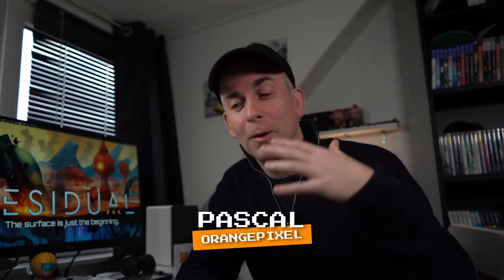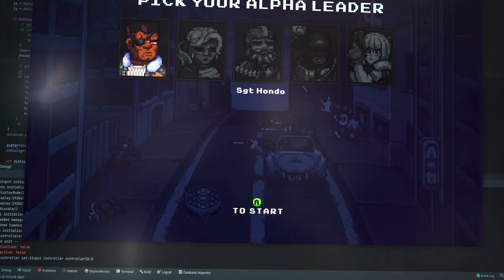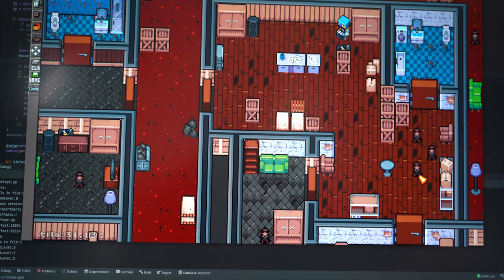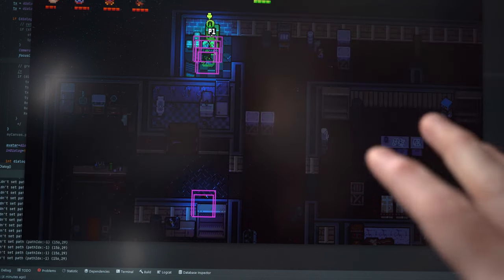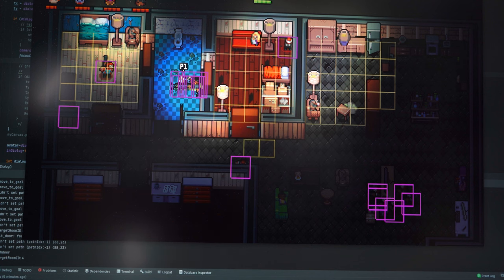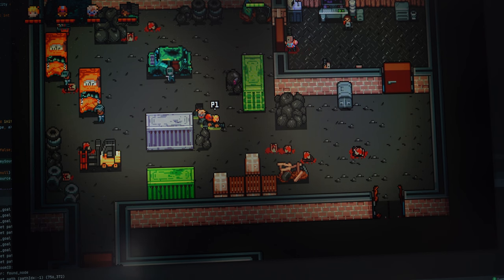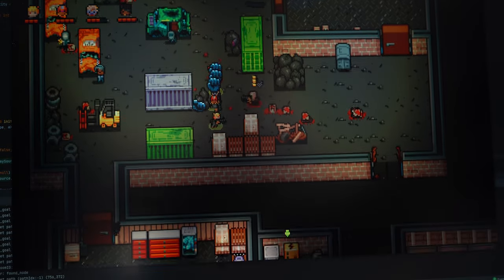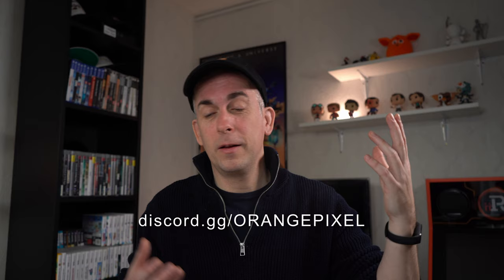How my game design uses trigger systems to link it all together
Many of my games use some sort of trigger-system, it allows you to build very interesting interactions between all the game entities

support[ at ]orangepixel.net